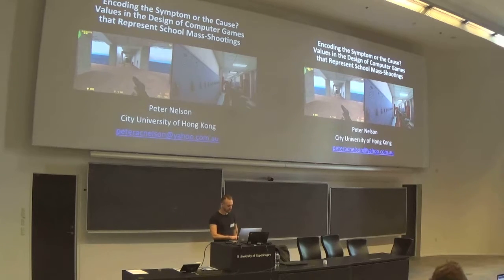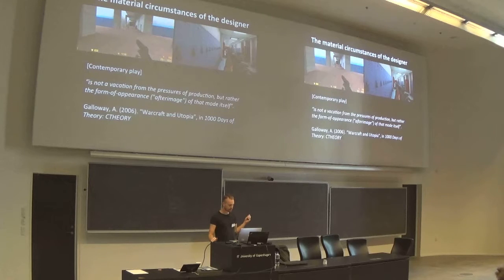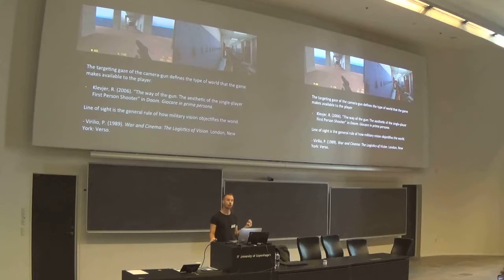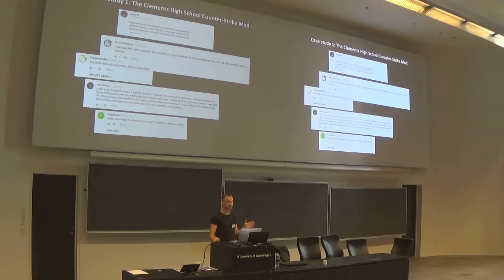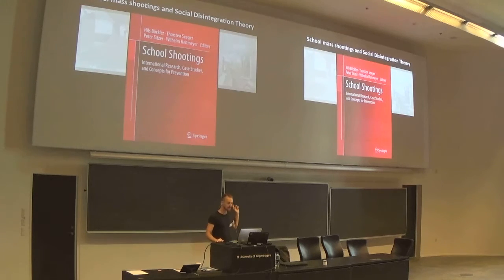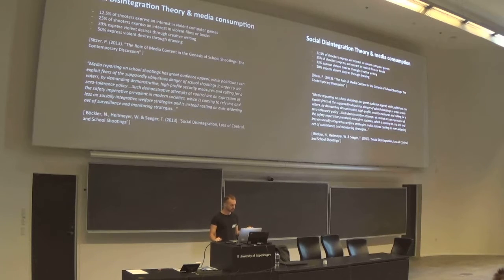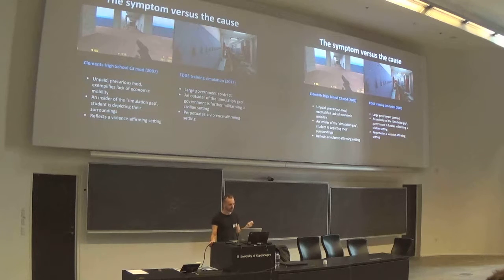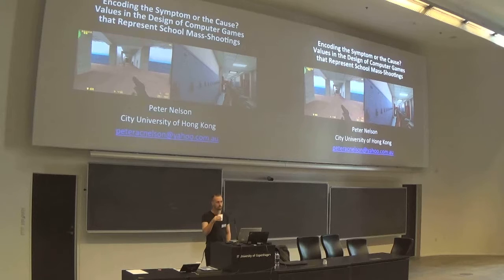PCG 2018 Peter Nelson Encoding the Symptom or the Cause? Values in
Presentations from the Philosophy of Computer Games Conference 2018, as part of the Triple Game Studies Conference, hosted and organised by the Center for Computer Games Research, Making Sense of Games project, IT University of Copenhagen 13 - 15 August, 2018.